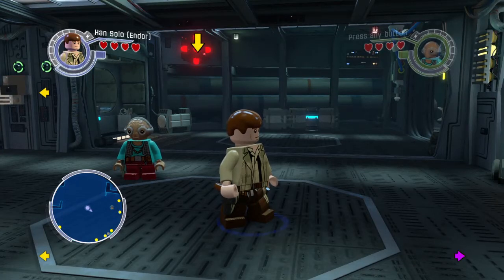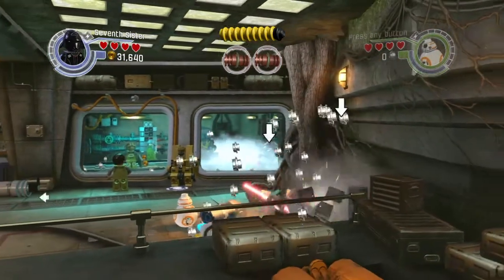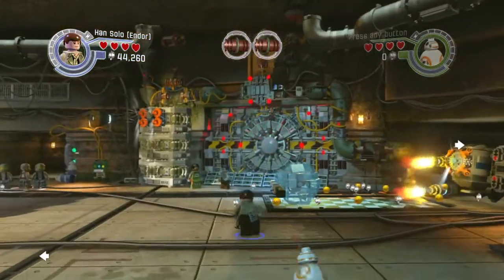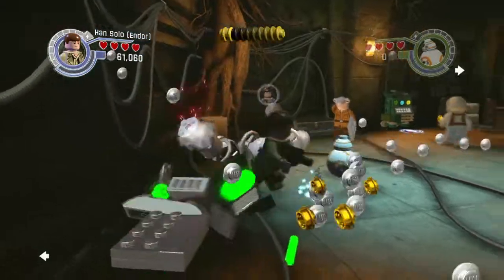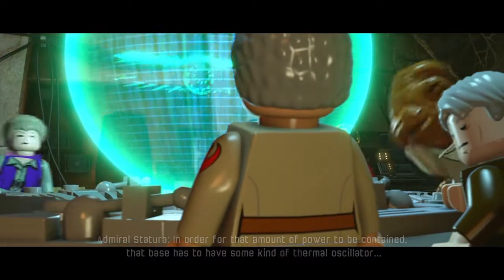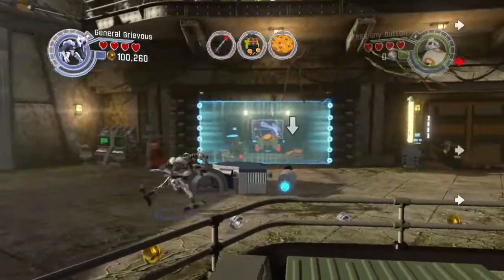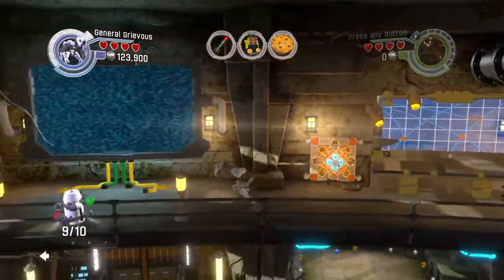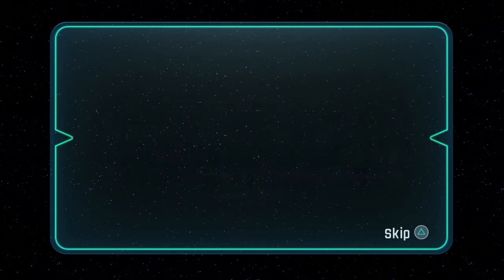LEGO® STAR WARS The Force Awakens Chapter VII: The Resistance FREE PLAY(All Collectibles)